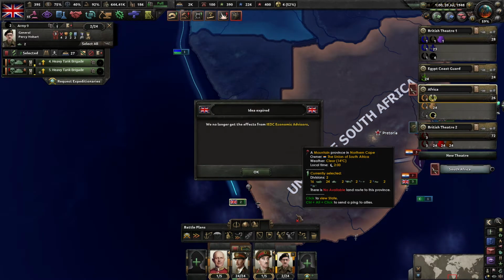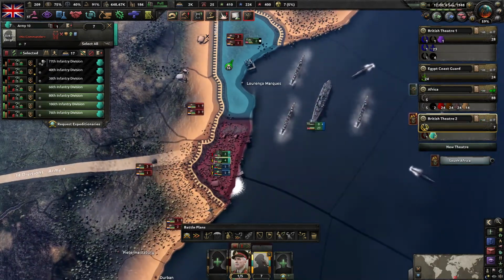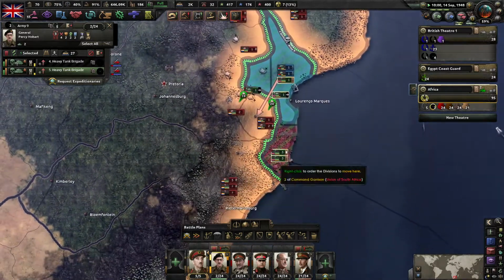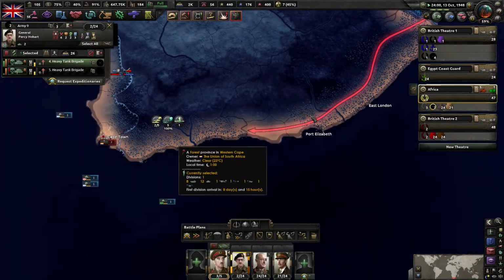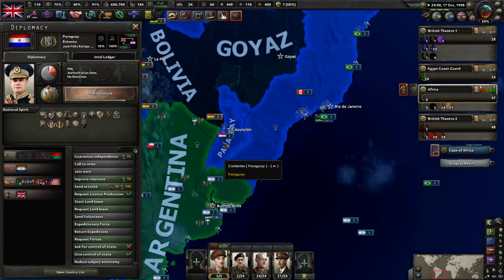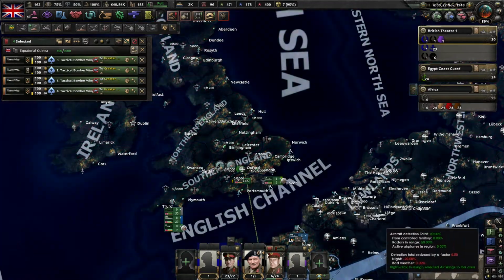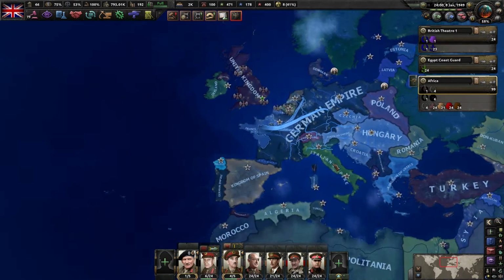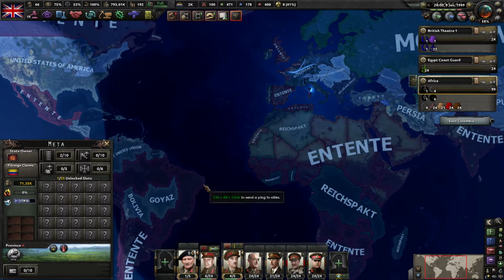HOI4 Kaiserreich Canada Part 7 (13.0)